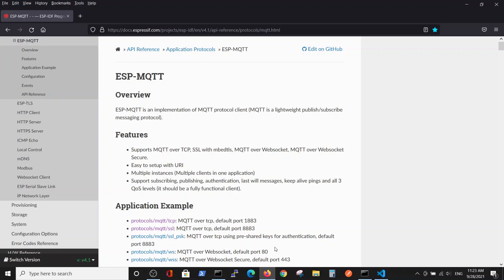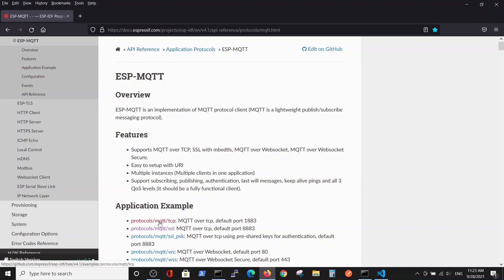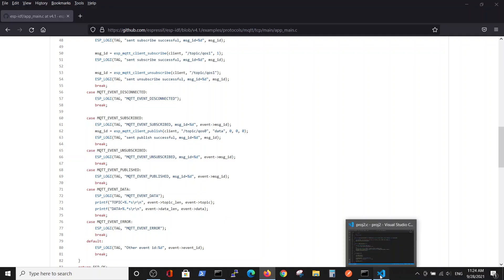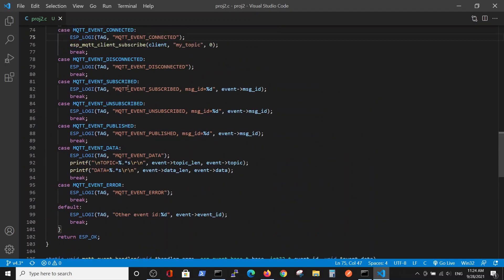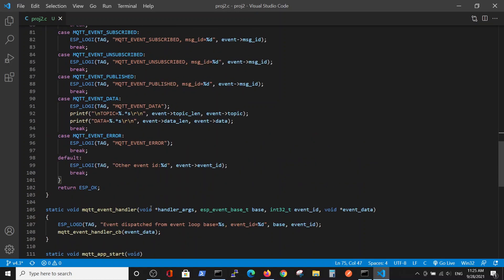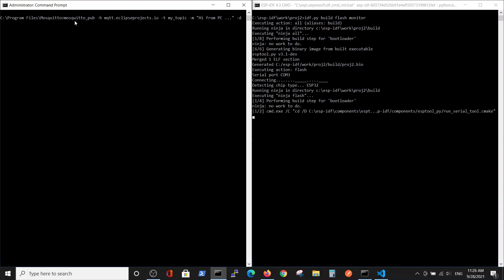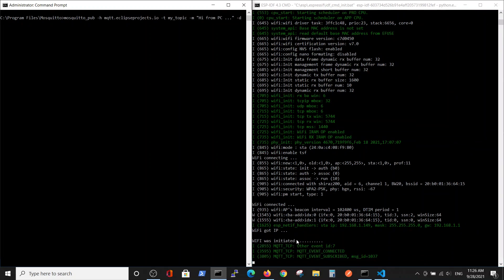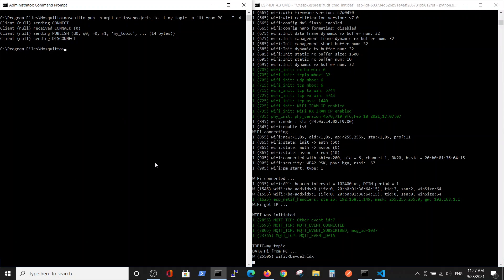ESP IDF MQTT Subscribe to topic and send a message via Mosquitto broker from PC to esp32